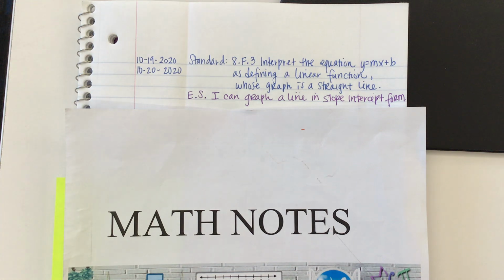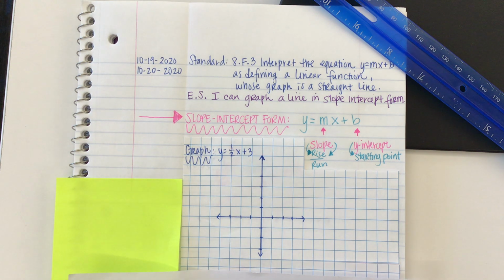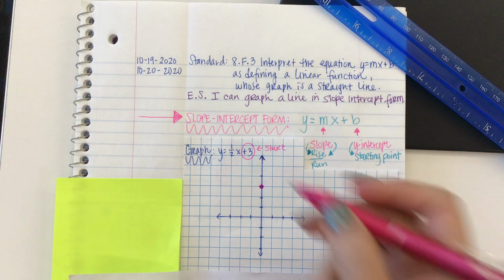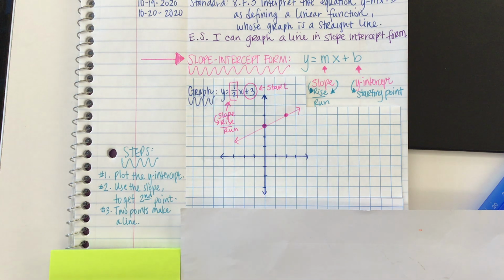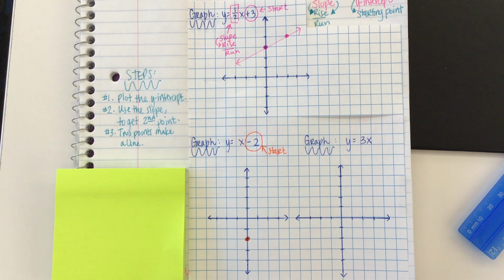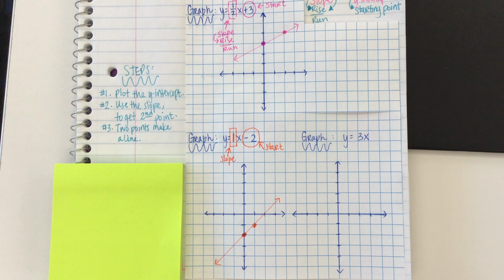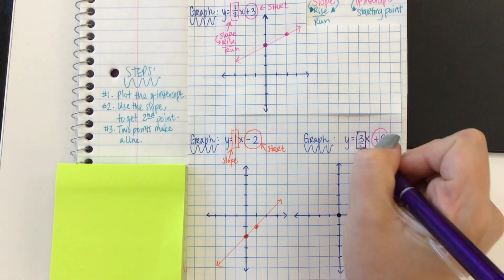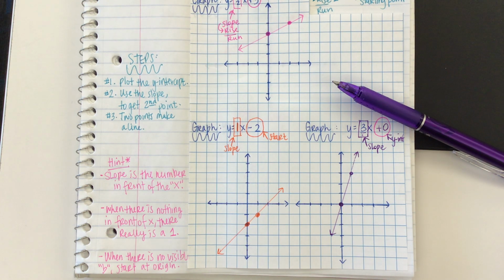Slope-intercept form (positive)